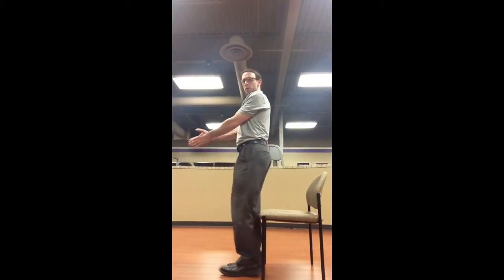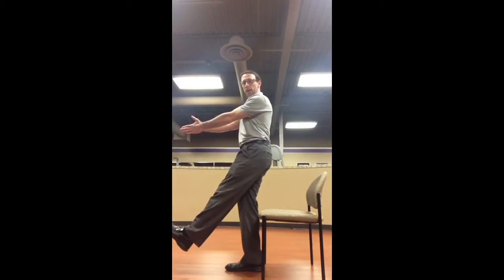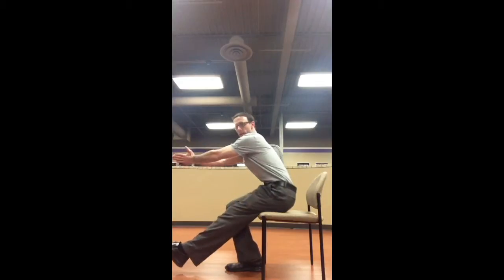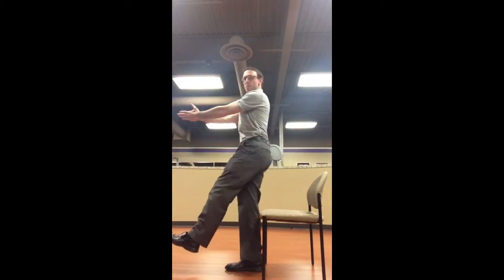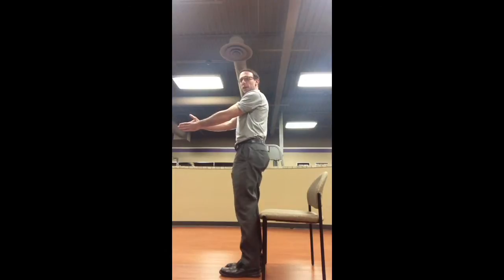Single leg squat